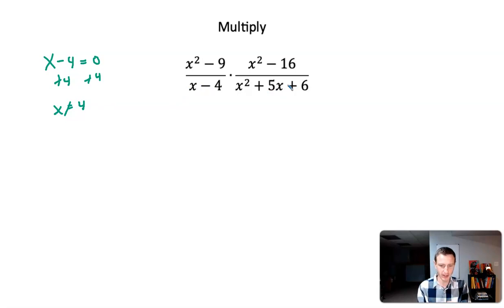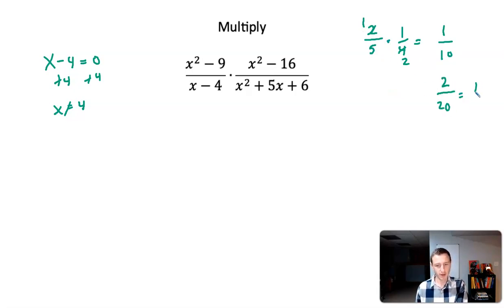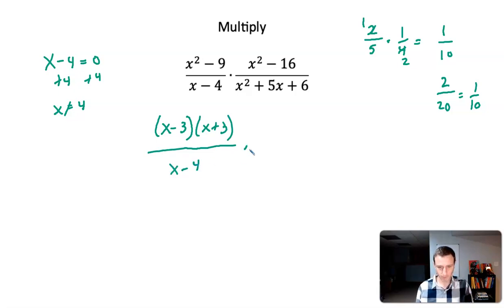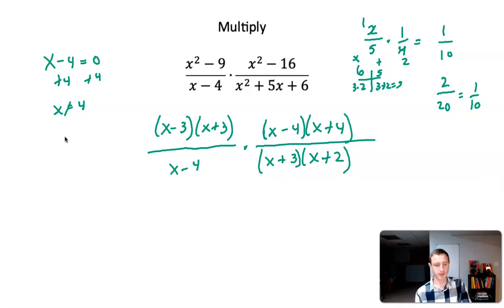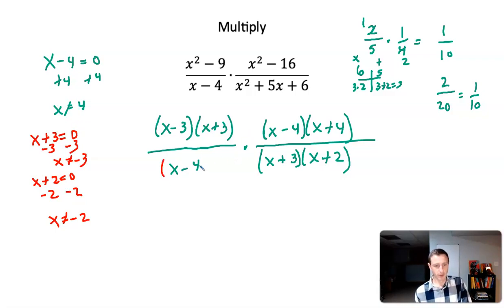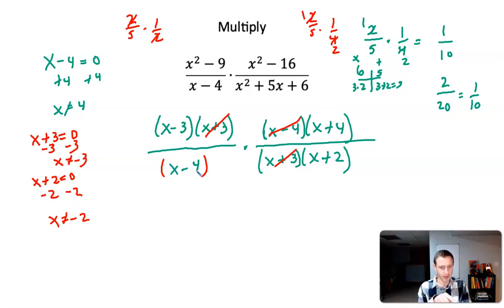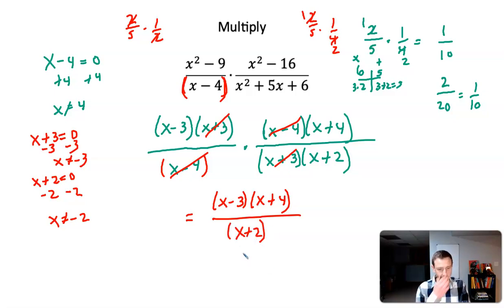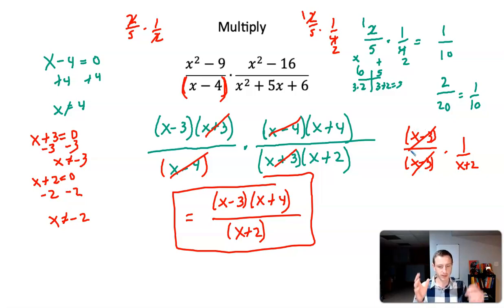Multiply (x^2-9)/(x-4)*(x^2-16)/(x^2+5x+6)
I multiply the rational expression (x^2-9)/(x-4)*(x^2-16)/(x^2+5x+6). I identify the values x can't equal. I go over the factoring involved that will help with the simplifying process.